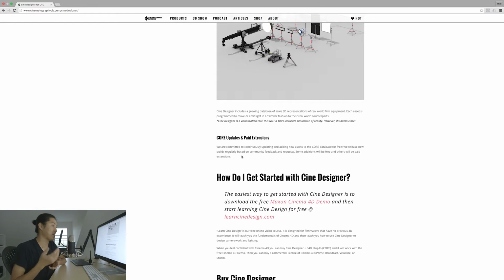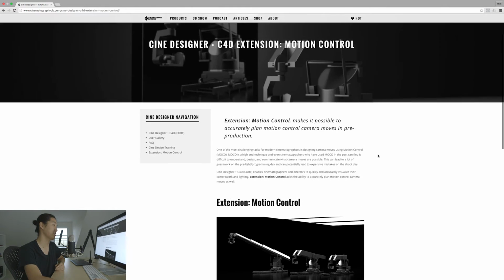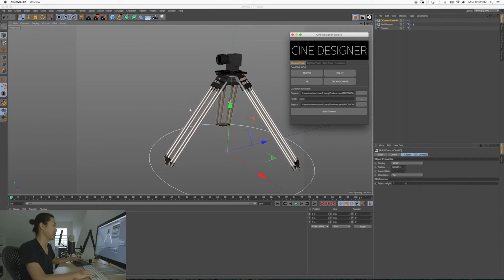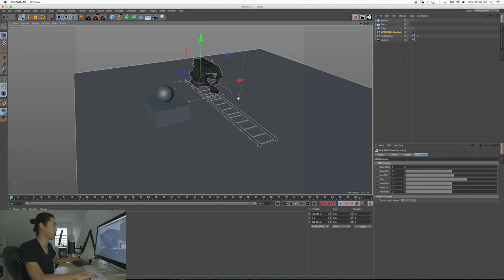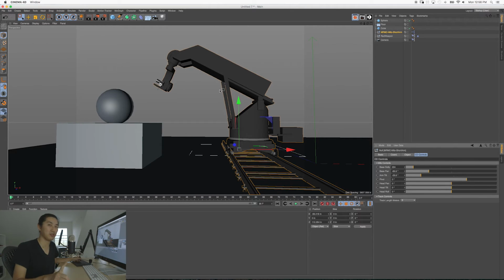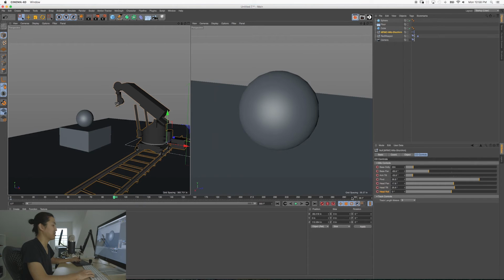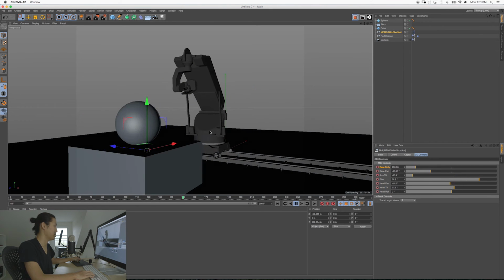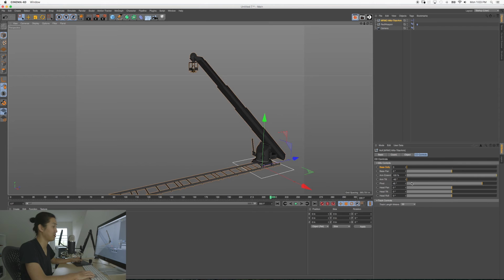Extension: Motion Control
In this episode we look at the new Cine Designer + C4D Extension: Motion Control.  We look at the Mark Roberts Motion Control Milo Short Arm, Long Arm, and Titan Arm.